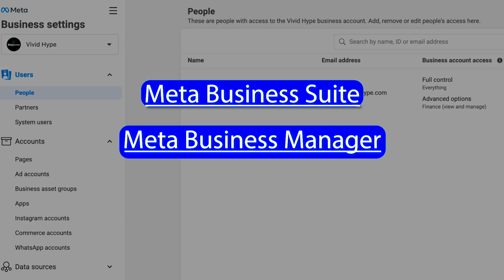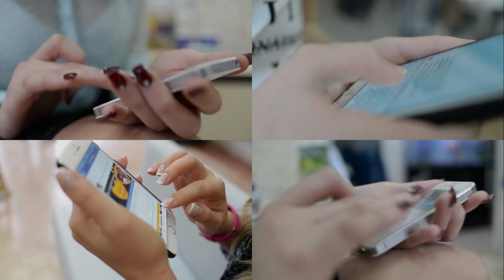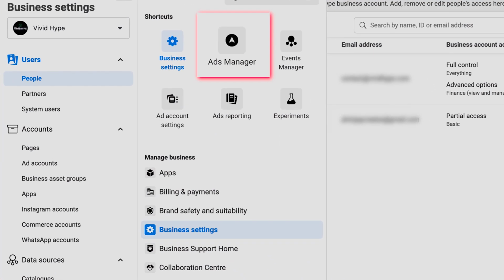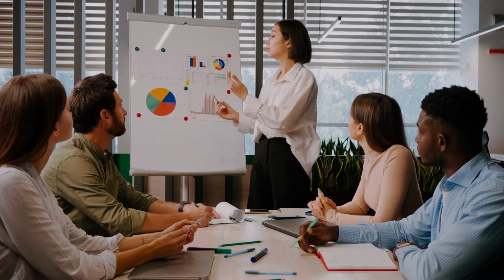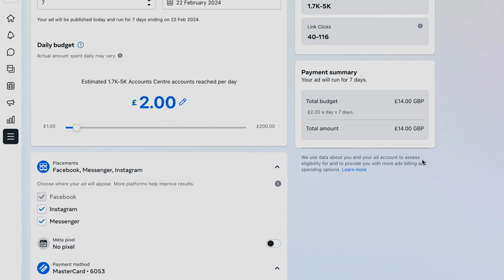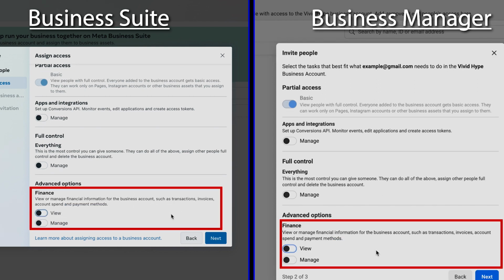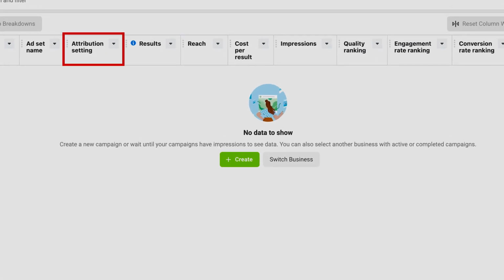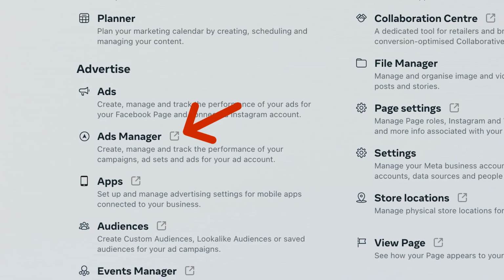Meta Business Suite vs Meta business Manager - What's the difference?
So when it comes to using Facebook, or shall I say "Meta" (sorry, I always make that mistake), the difference between the meta business suite and the meta business manager is not very clear, and many people struggle to figure it out. That's why I have created this video to help with the confusion so that no one else has to struggle like I did.